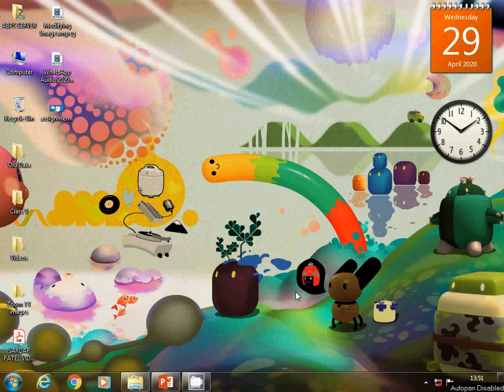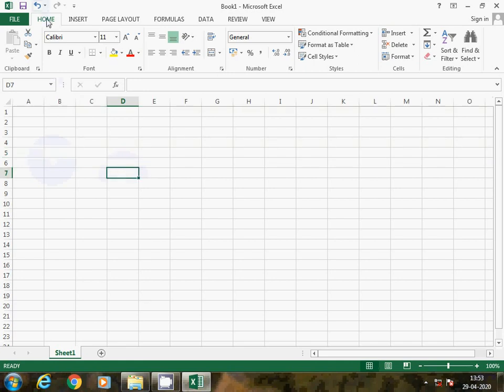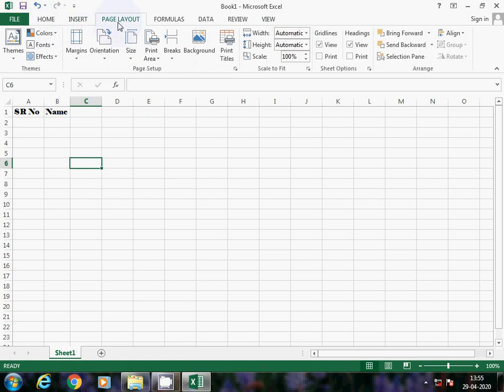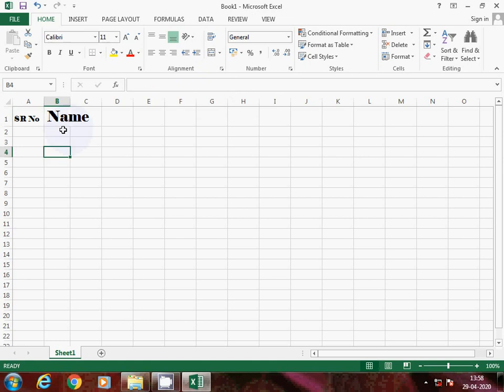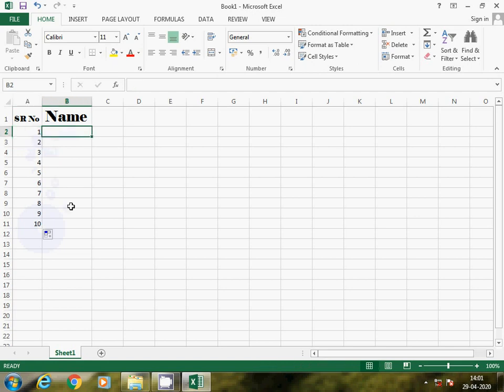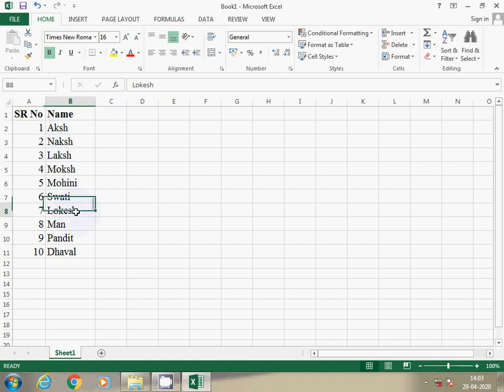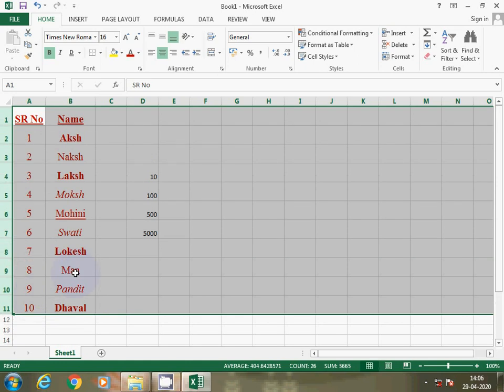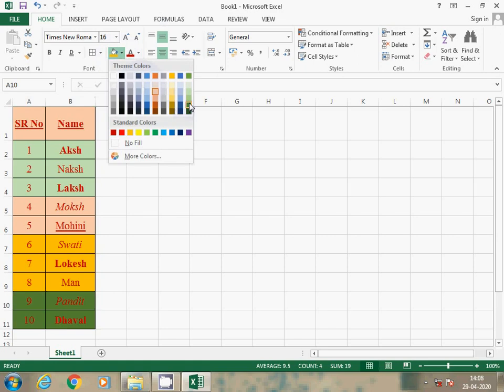Formatting in MS Excel 2013 | Changing Font Formatting | Applying Alignment and Orientation in excel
In this video, you will learn about formatting in MS Excel. You will get answers of following questions in this video:
1. What is font?
2. What is formatting?
3. How to change fonts?
4. What is alignment?
5. How to place text into cell?
6. How to change text Orientation in MS Excel?
In this channel, I will provide you best practical videos for CBSE Computer Science (083), Informatics Practices (065), Information Technology (402), Artificial Intelligence (417) and Computer Applications.

Moreover, you will also get different official work-related tips, using different tools in for office work, MS Excel, online earning tips, Whatsapp tips, new updates in technology.